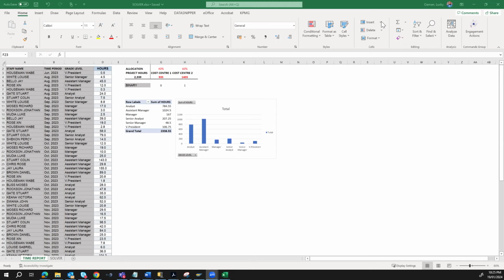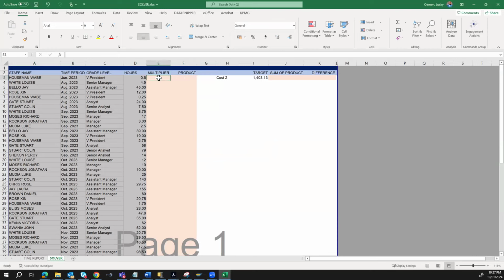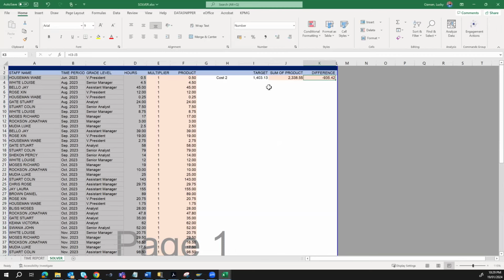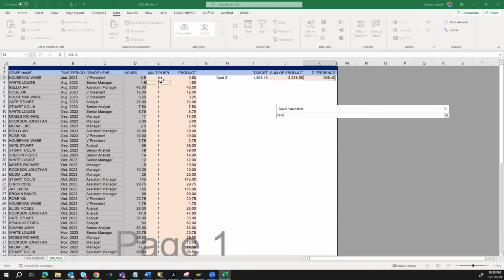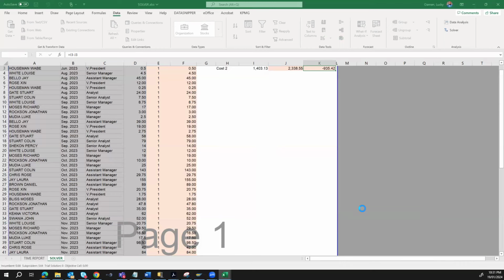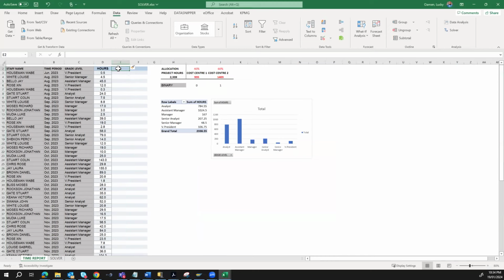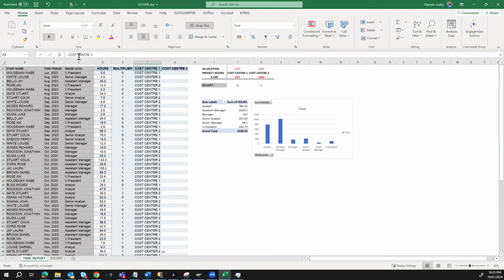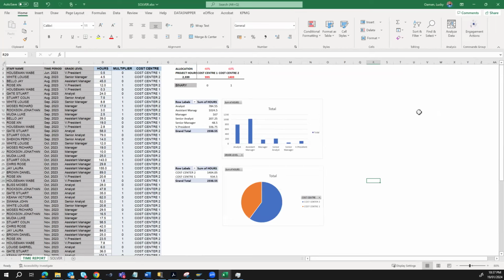Microsoft excel SOLVER!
This video shows you the power of Microsoft excel SOLVER to allocate hours spent on a project between 2 cost centres.